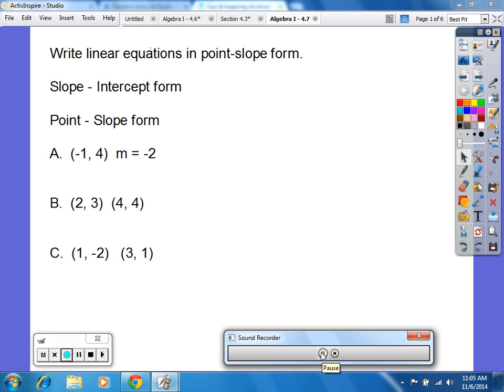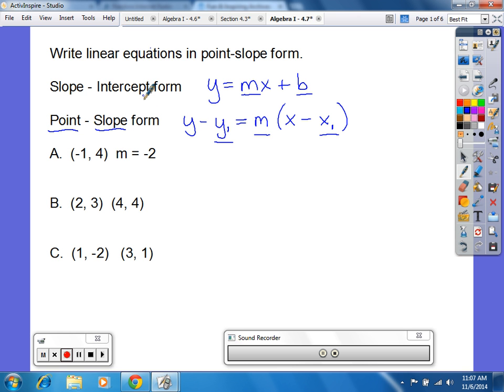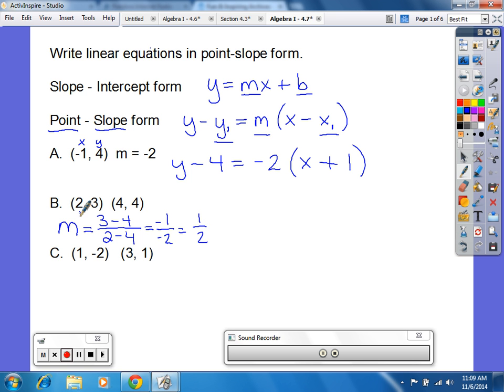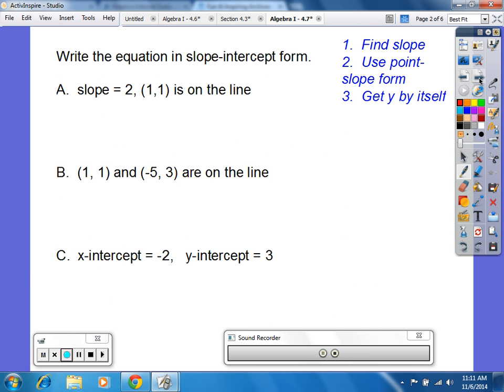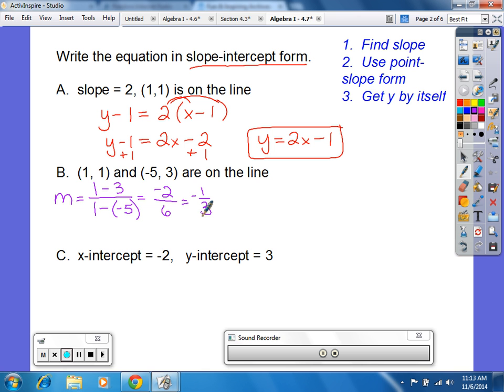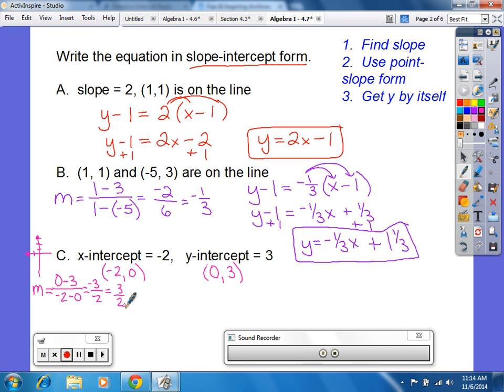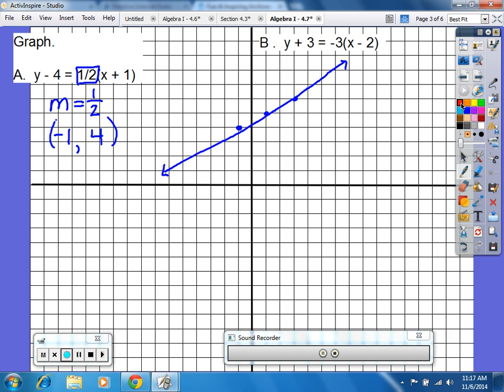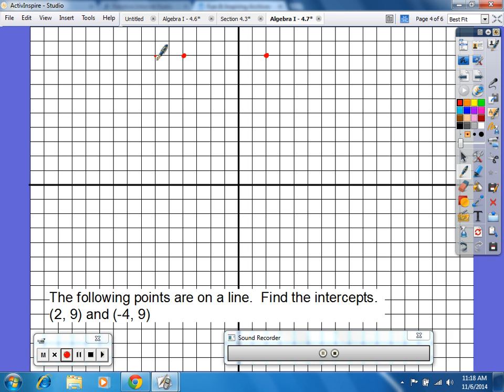Algebra 1 Section 4 7